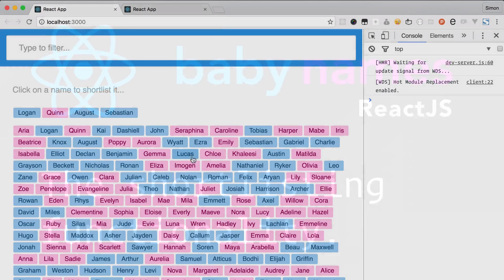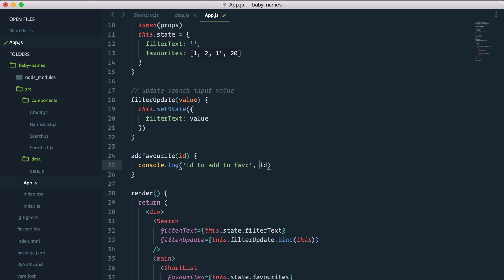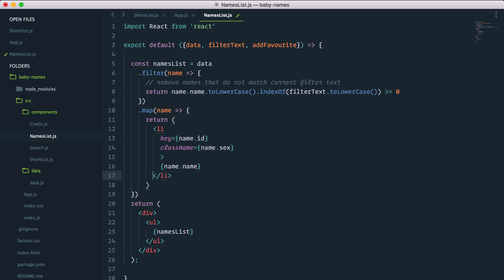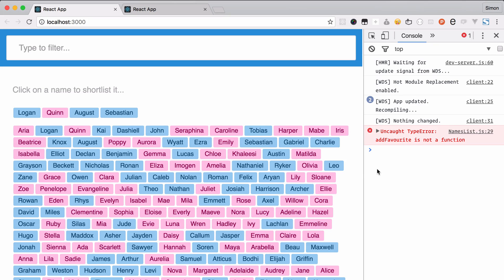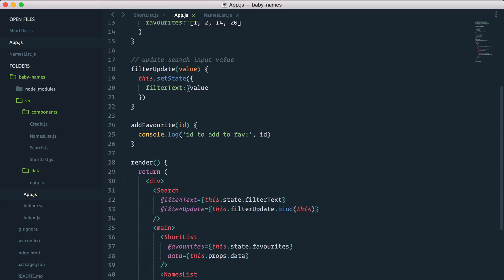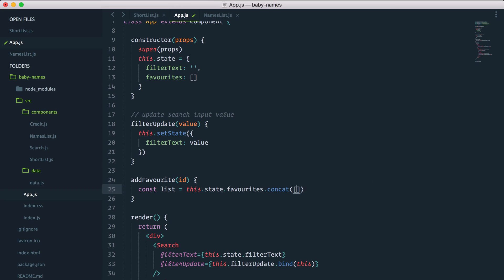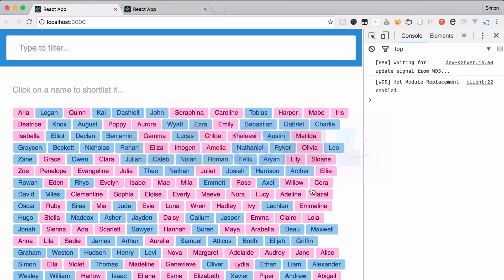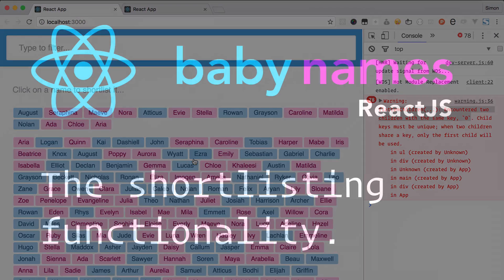ReactJS Beginner Series: #12 - Adding the shortlisting functionality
**2020 UPDATE**: A brand new version of this app, built with React hooks and the Context API, is available for free on egghead.io

In this video, we add the functionality to make a name added to our shortlist when clicked.